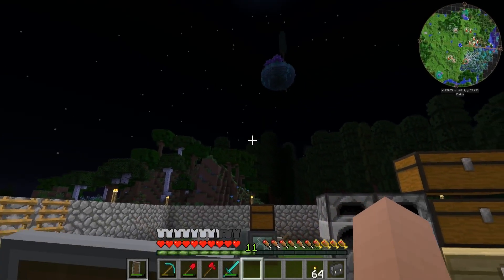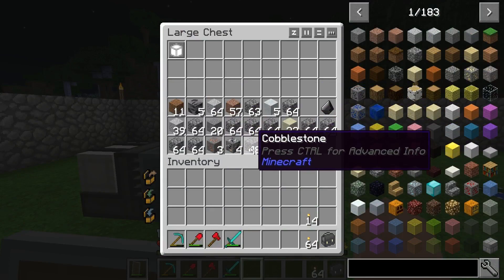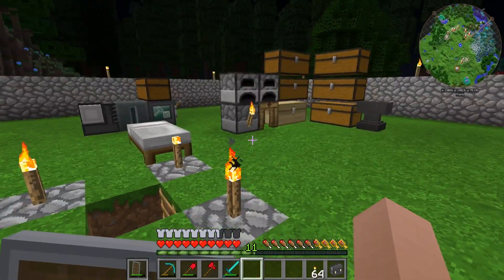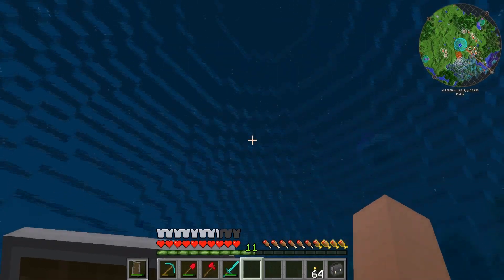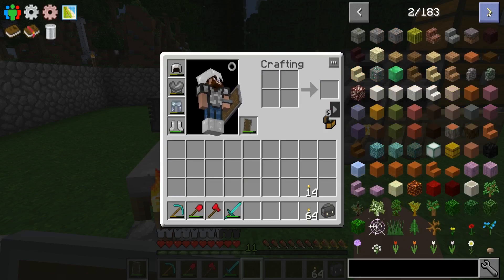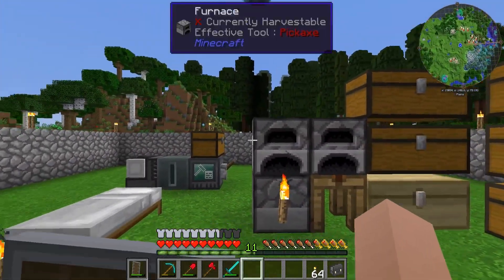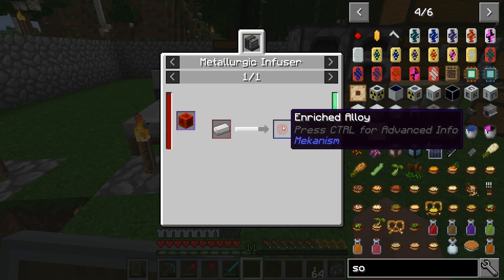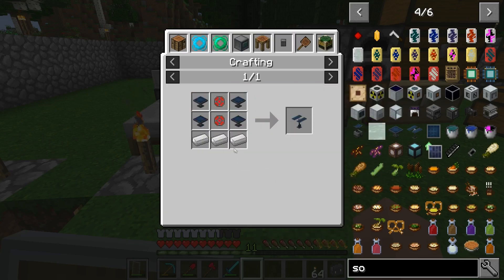Modded Minecraft: ALL THE MODS! - Ep.5 - Learning Mekanism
Hey guys welcome back to Modded Minecraft in this episode we start learning mekanism so we can build solar power.

The Donator Rank

Data's Intro
Special Thanks to our Animator Tewtiy

Server Players
Some Players Do shoot there own lets plays but are very new to youtube give them some love and advice...